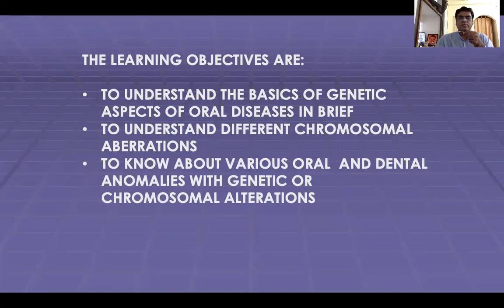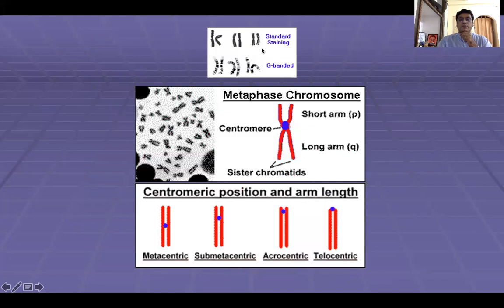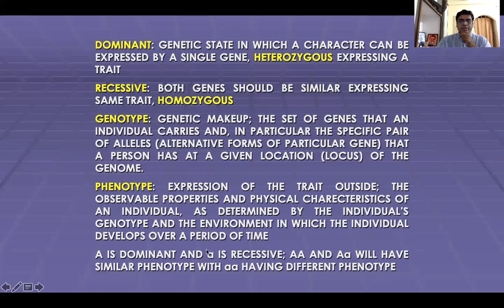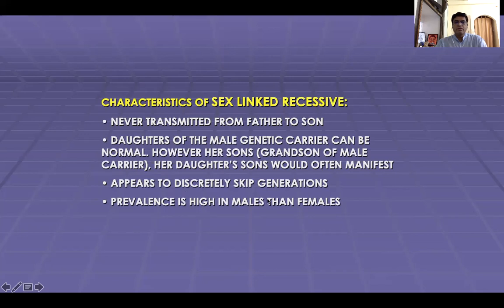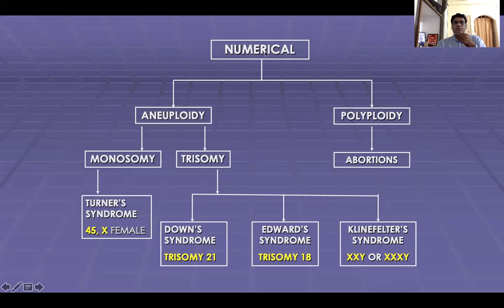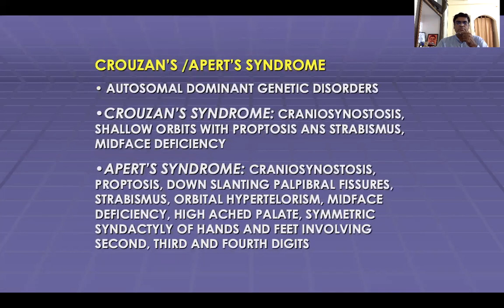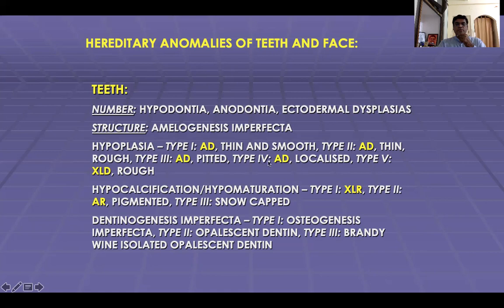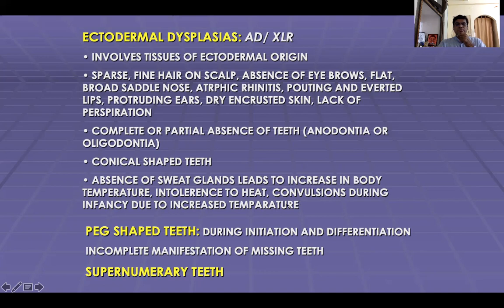Genetic basis of Oral Disease_09-09-2020